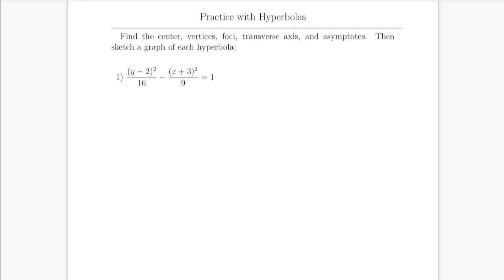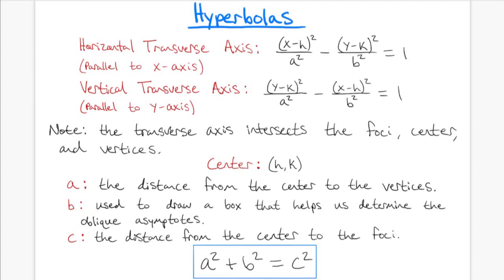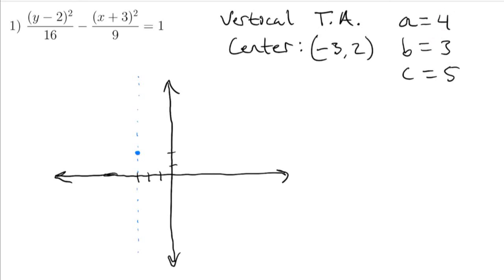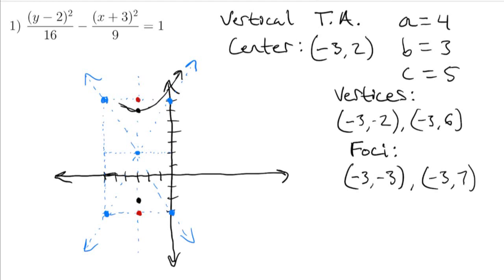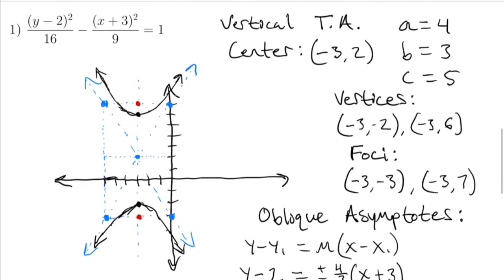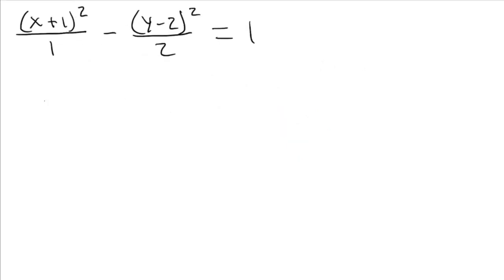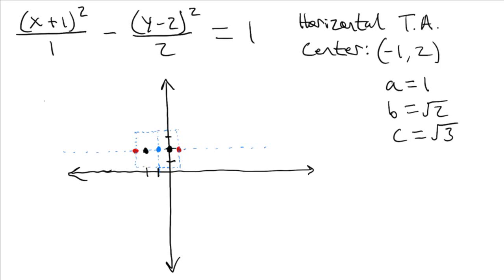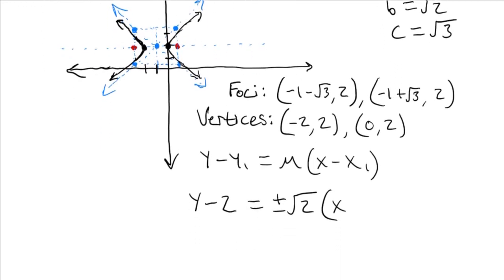Hyberbolas | Conic Sections | Graphing 2 Examples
Timestamps:
1: 4:14
2: 13:58

Keep flexin' those brain muscles & good luck with finals!